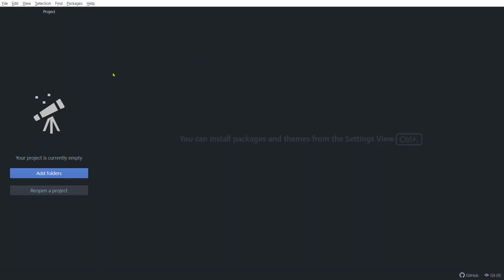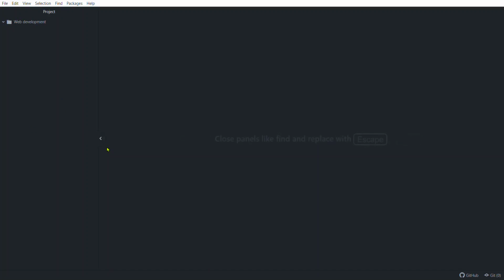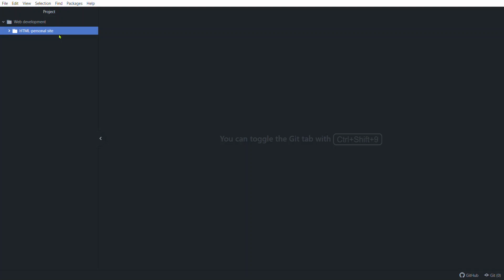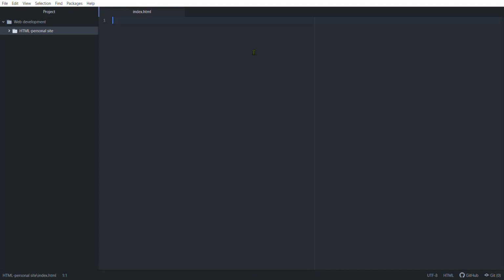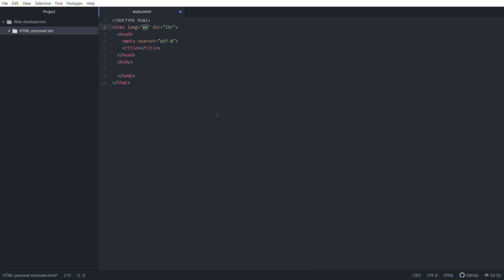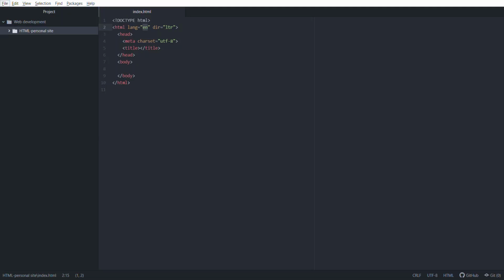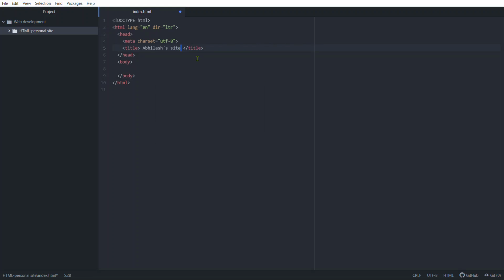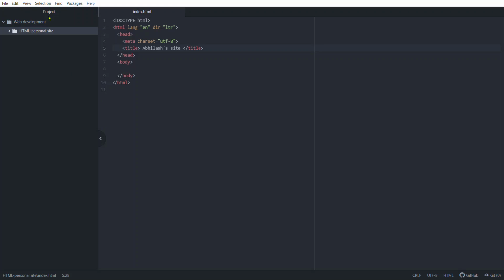What is an boilerplate in HTML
Here is the first part in html